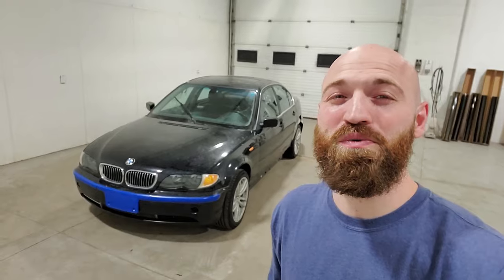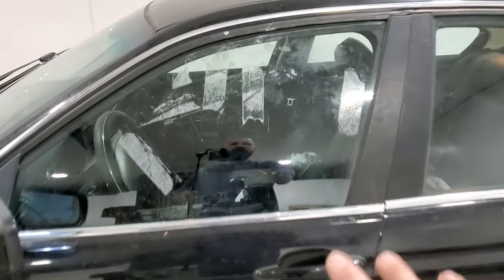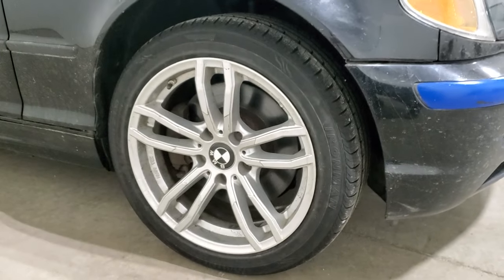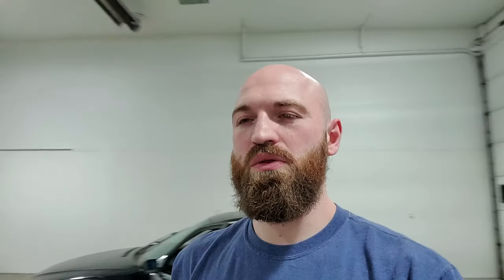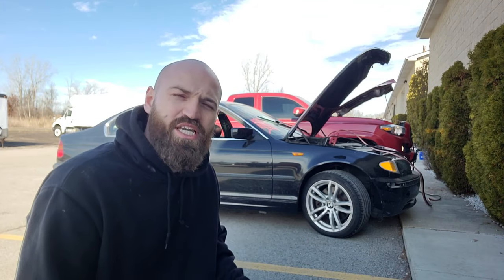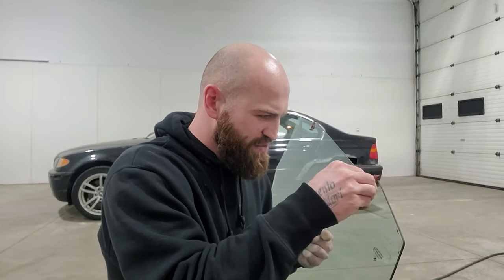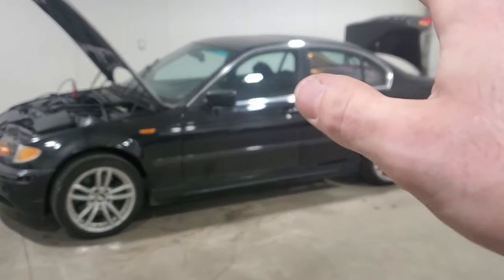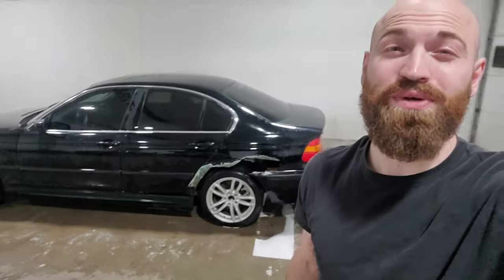I Bought The Worst BMW!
I'm back at it again with another facebook marketplace purchase! in this video i do a simple intro of the car plus dealing with pesky windows not working